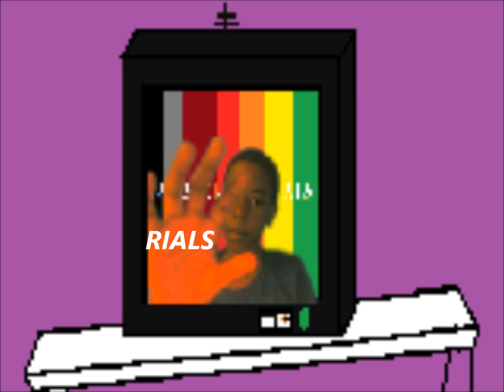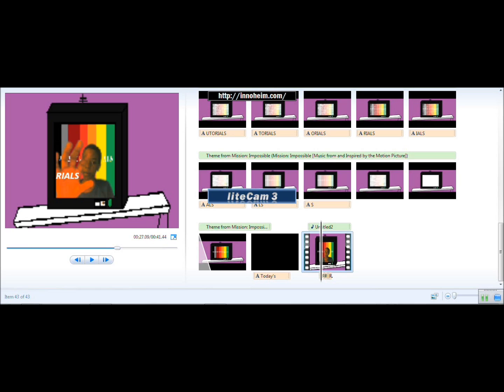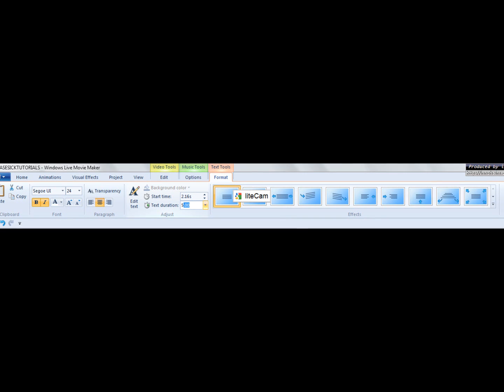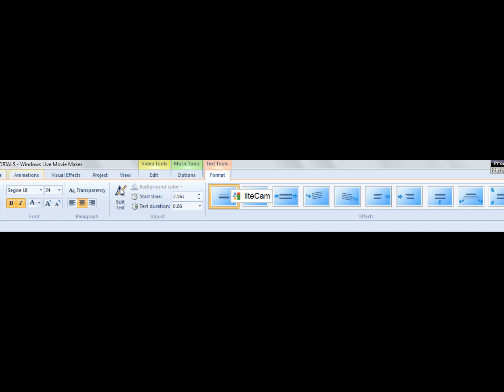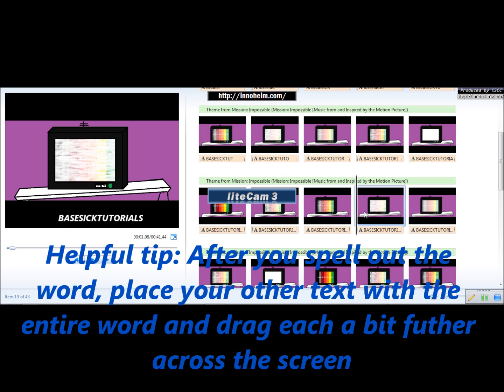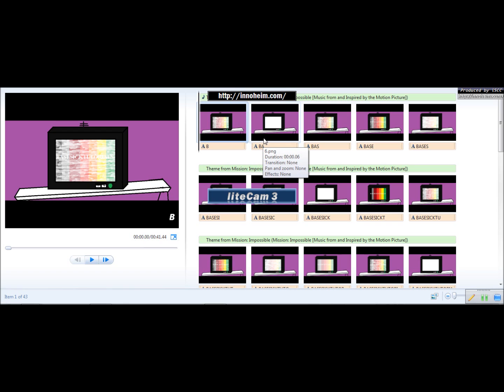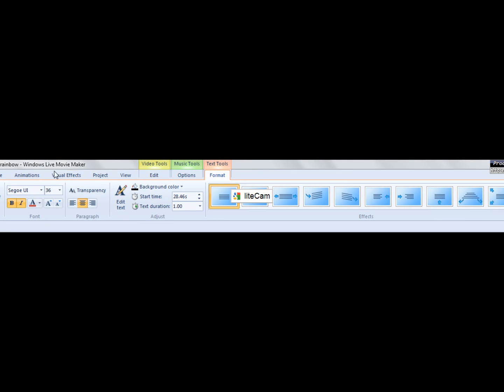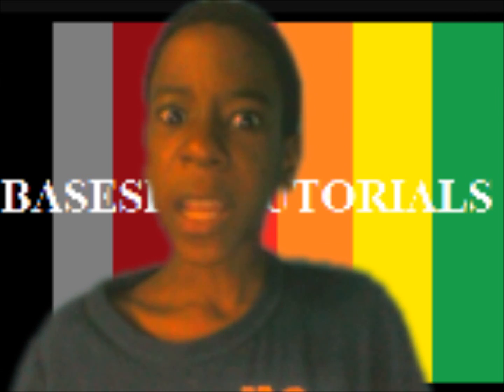How To Create Motion tracked Text On Windows Live Movie Maker | Special And Visual Effects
Warning: This takes a lot of time